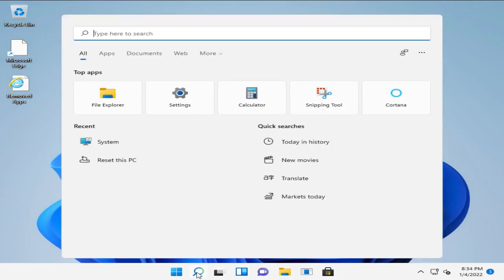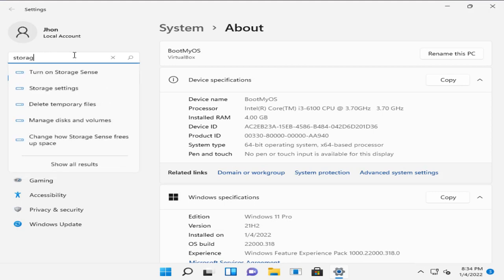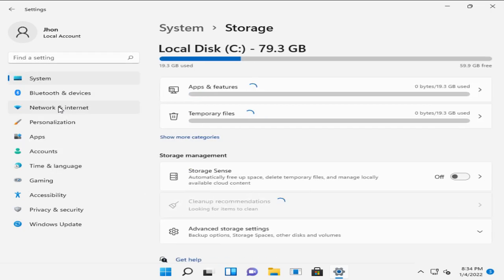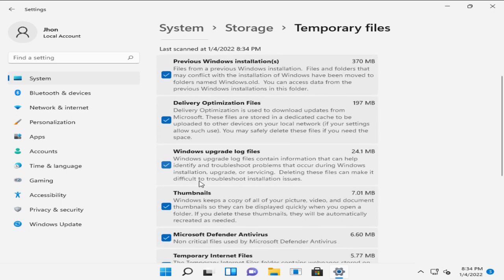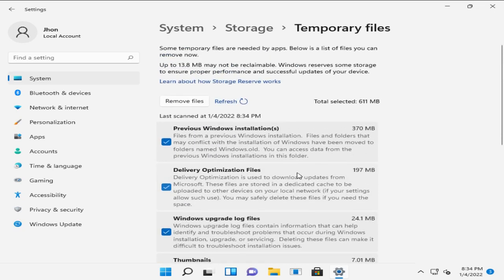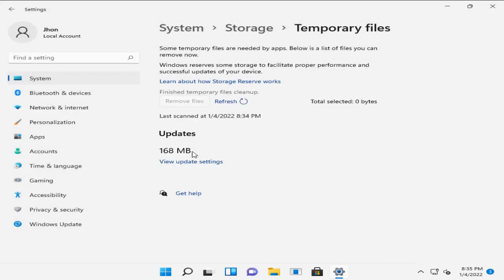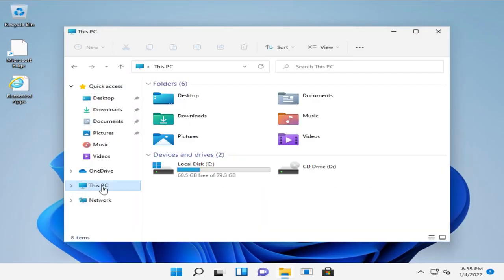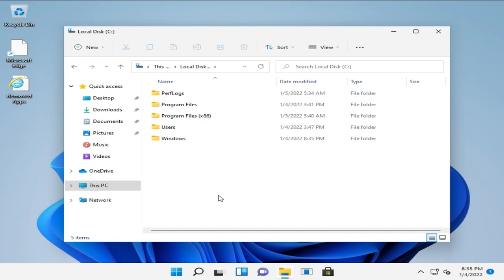How to Delete Previous Windows Installation from Windows 11 Safely in 2022 | Delete Windows.old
In this video I am going to delete Windows.old folder from Windows 11 and delete Previous Windows Installation from Windows 11 Safely.